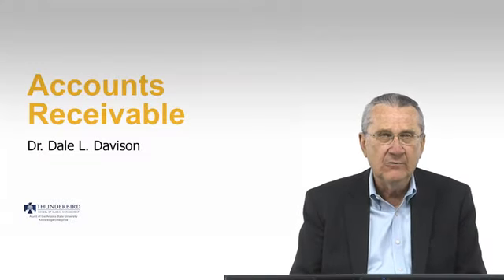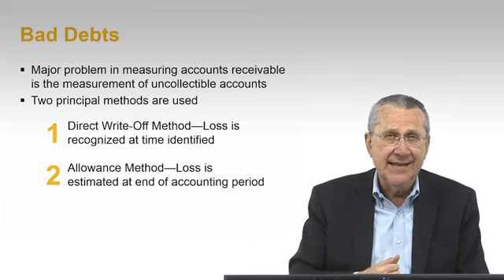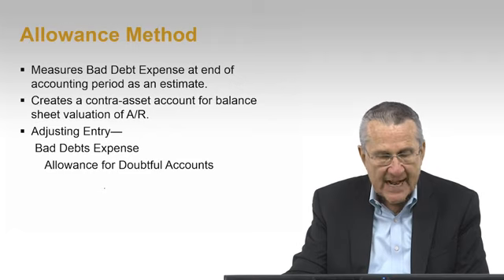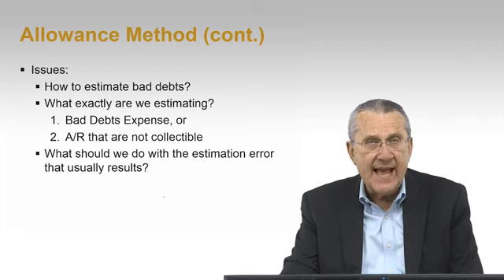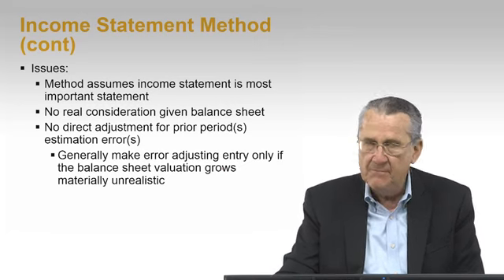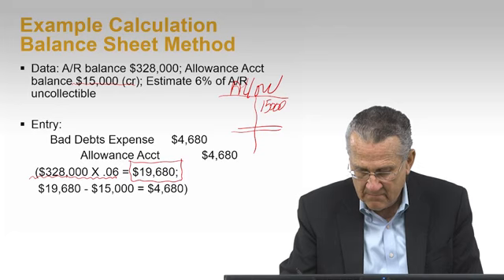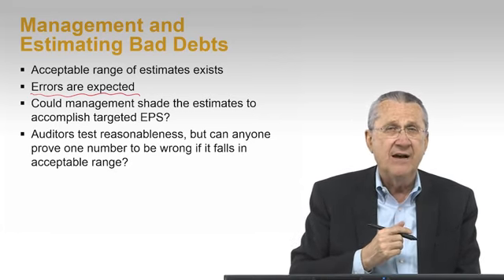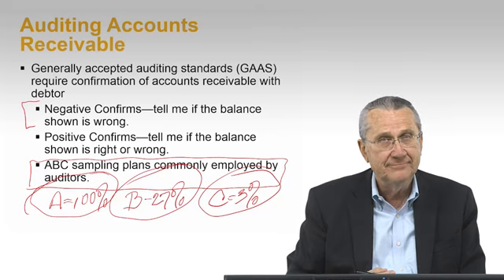3 Módulo 5-TGM 200 Principios de contabilidad para organizaciones globales 2